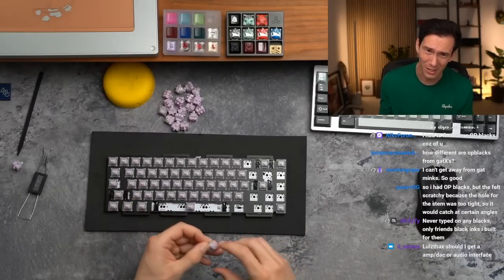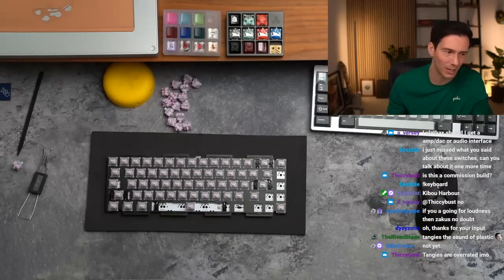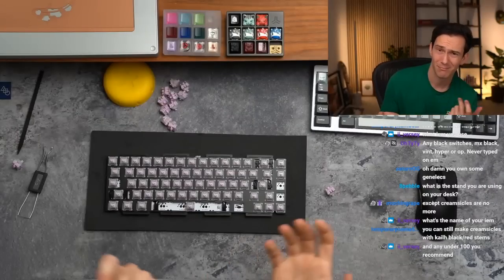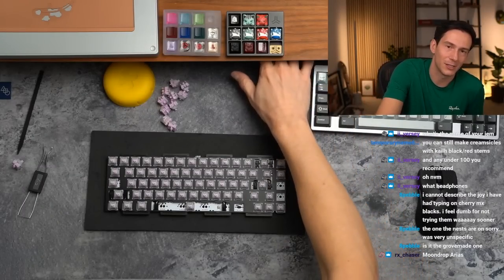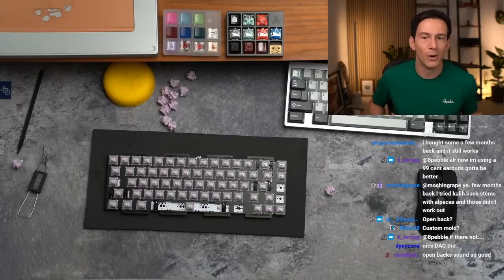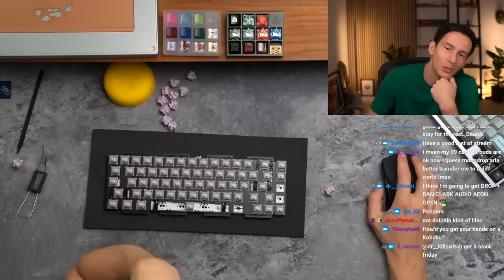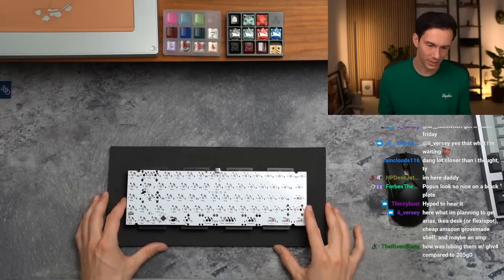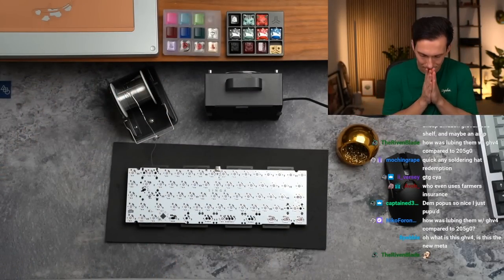Choose the necessary components for the mechanical keyboard